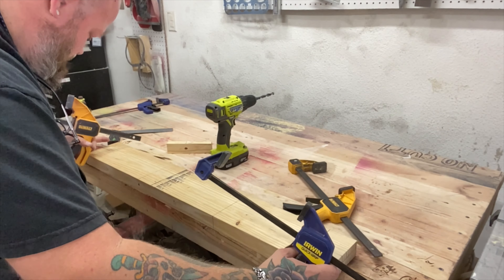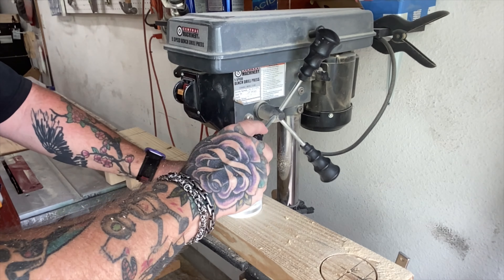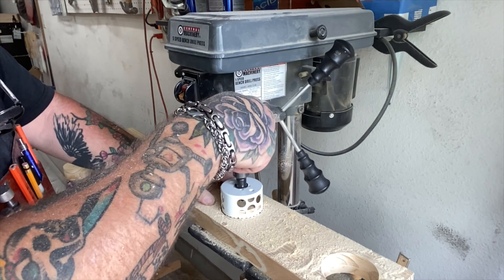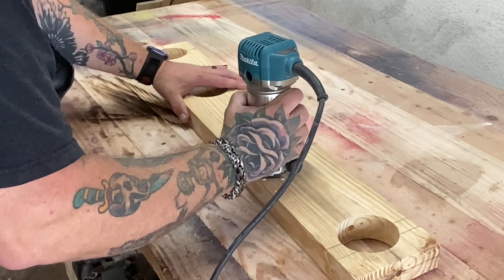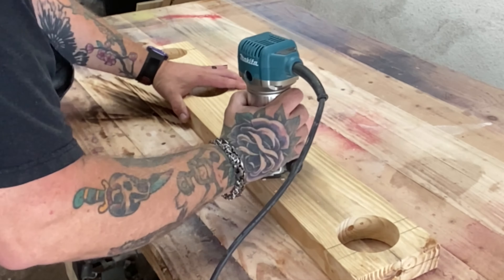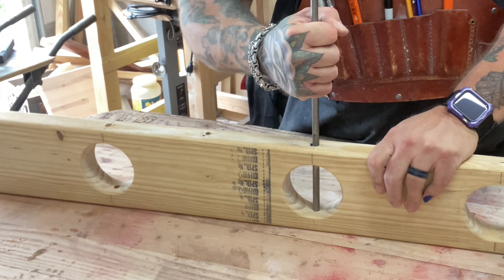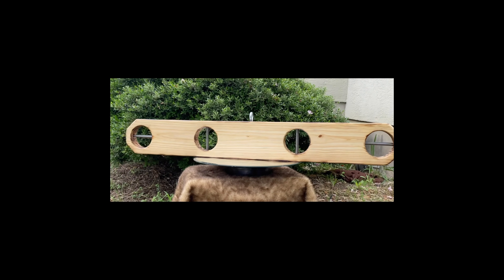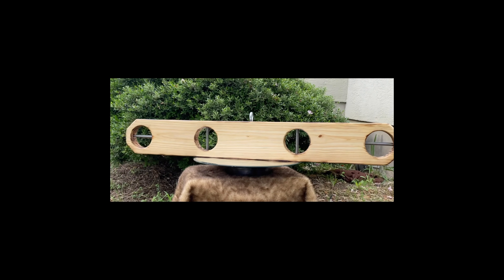Spreader Bar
I’ve been meaning to make these again, and I found a better way!!

Fetlife: Penguinafterdark

Old Grump
Smartface

Wasted Education
Blue Topaz

Paris After Dark
Moins Le Quartet

This Once
Quesa

He Said It All (Instrumental Version)
OTE

Fifteen on Me
Bonkers Beat Club